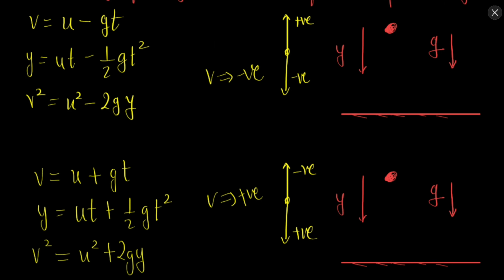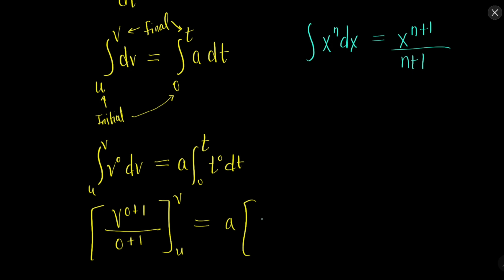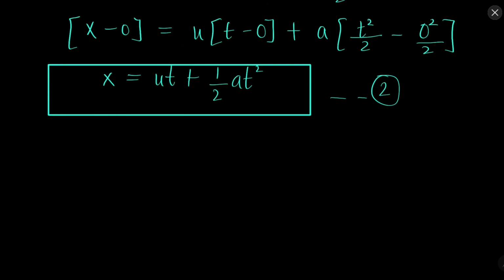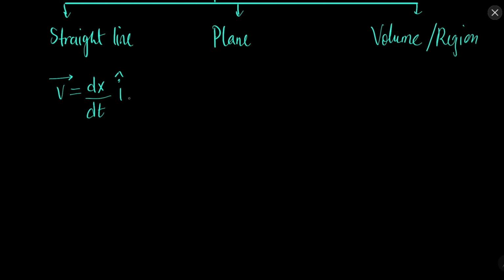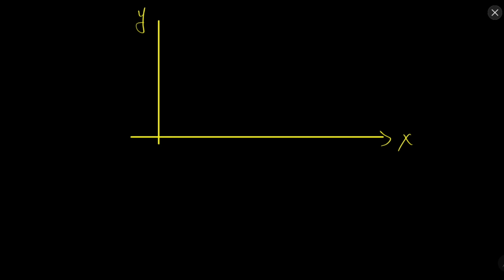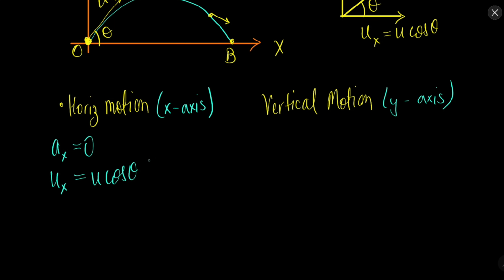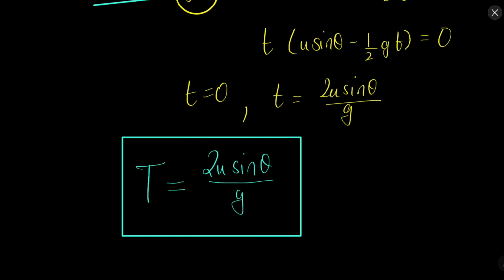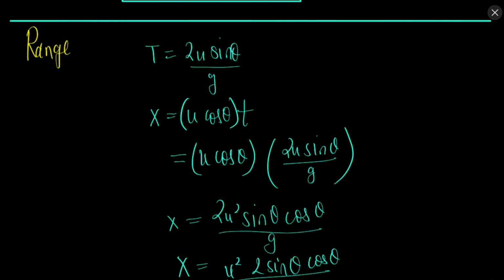Class 11 Physics | Exercise 3.2 | Derivation of Equations of Motion, Projectile Motion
Class 11 Physics | Chapter - 2nd | Exercise 3.2 | Derivation of Equations of Motion, Projectile Motion

Hello,
In this video, we explained EXERCISE 3.2, Derivation of Equations of Motion of CLASS 11 Physics

About Us:-
Our Aim at “Tutor-cabin” is to provide easy, hassle-free, and affordable access to wonderful teaching experiences to Students of all ages both ONLINE and OFFLINE. At “Tutor-cabin” We help Students and Teachers to come together to create a holistic pedagogical experience. We are an aggregator of qualified and competent tutors in different subjects for students of all ages. We deliver concept-based learning in an edutainment way. We are also recognized by IIM BANGALORE as the best education startup and one of the top 5 ed-tech brands in Indore. We have 2000 + teachers available on TutorCabin. One lakh students have been served across India.

Courses we offer:

•Class 1st to 12th (CBSE, ICSE & MP Board)
•JEE IIT
•Spoken English
•Entrepreneurship
•Financial literacy